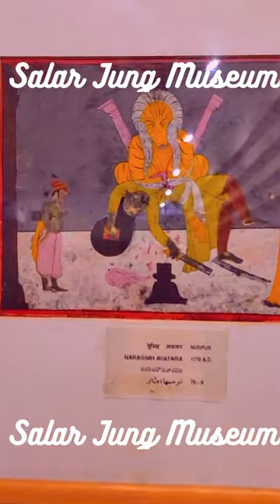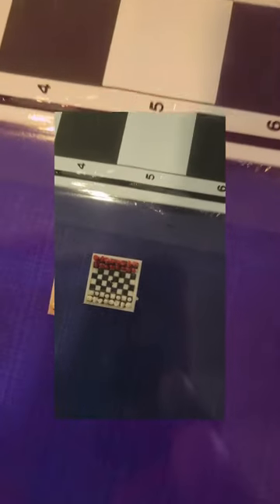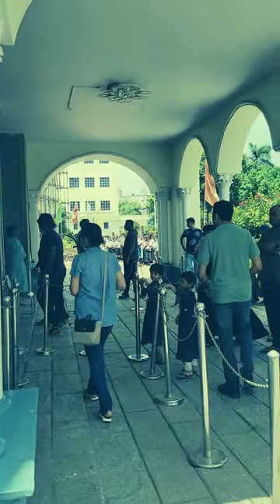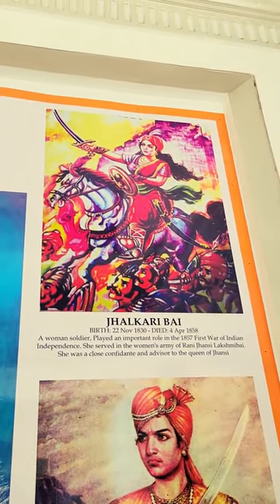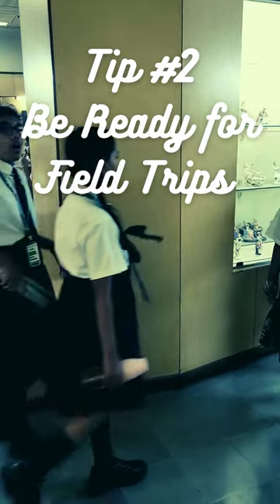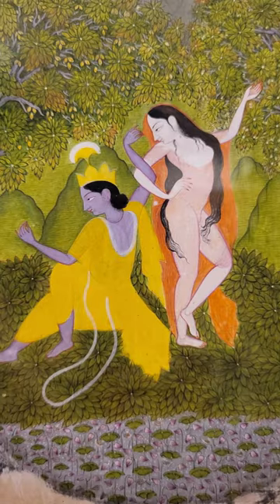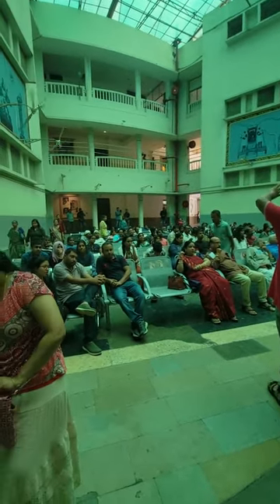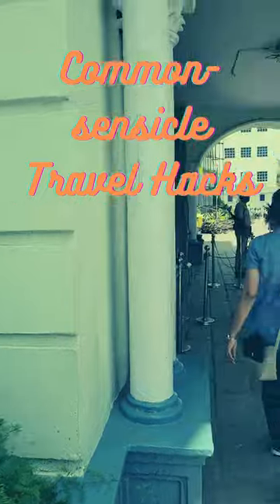What kind of a museum is the Salar Jung Museum? COMMONSENSICAL TRAVEL HACKS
Salar Jung Museum Visit, August 2023, Hyderabad, India

Well, the Salar Jung Museum is a government-run museum established in 1951 in Hyderabad to house the wide collection of art and decorative pieces owned by the eccentric former Prime Minister Salar Jung III. It moved in 1961 to its present location and contains art from all periods of time and all across the globe including all parts of India. To guage its level of importance, an act was passed in to declare the museum an institution of national importance.

Tip Number 1: Plan for more than one day

Be warned that getting into the museum might take some time. Ticket payment is done in a separate building, and before lining up to pass through security, you will need to pay to store your cell phone and bag, or pay for permission to use a camera.

As an extensive collector who went to the ends of the earth to negotiate purchases, Mr. Jung seemed to be shades away from a hoarder. Therefore, for each type of piece, there may be many on display, making it impossible to visit all of the exhibits in one day. If you are interested in the history of India, some of the corridor walls will explain the various eras and m ovements. You will probably have to take a snack or lunch break in the friendly canteen that offers tasty local snacks and plates as well as ice cream.

If you are someone who likes selfies and photo opps, and who wants to participate in this trendy, modern tradition, you should leave time for that, or for volunteering to take others’ photos.

Tip Number 2: Be ready for navigating the little ones

Student groups are constantly circulating around on what looks like a series of drive-by exhibit visits. Try not  to trip. Probably they will be more excited just to not be in school and to have the experience of weaving through the rooms of the museum, then to actually interact  with the exhibits. The exhibits tend to be more like art being sorted into categories behind dimly lit glass rather than intentional and innovative exhibitions. Unfortunately, they don’t really give credit to or explanation as to what the pieces are communicating, and the decisions that went into Mr. Jung’s curation.

Tip Number 3: Yes, it may seem corny, but you should experience the  the hourly chiming of the giant cuckoo clock in the auditorium.

Though the cuckoo clock’s presentation of a wooden doll coming out and churning butter seems insignificant, experiencing this fascination of the past is an opportunity that many of us tech-junkies will never be able to empathise with, unless we make it a point to try. At least the two the big screens attempt at a multimedia approach, and it is nice to witness this quirky thing as a whole group, despite being shooed away by guards if you get too close.

Thank you for learning about Salar Jung Museum and thank you for listening to Commonsensical Travel Hacks.